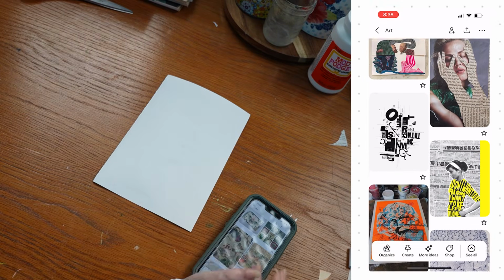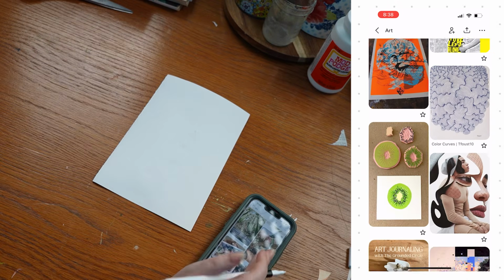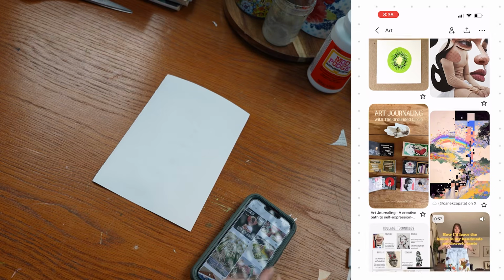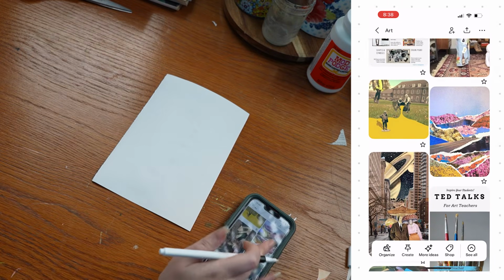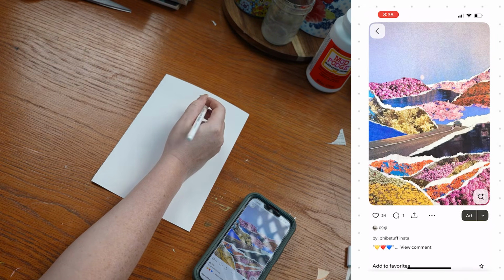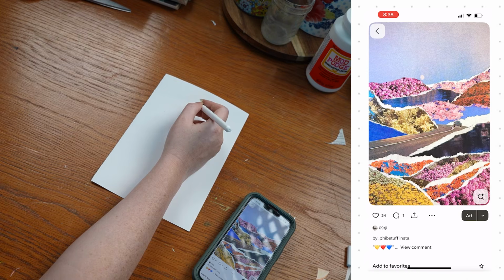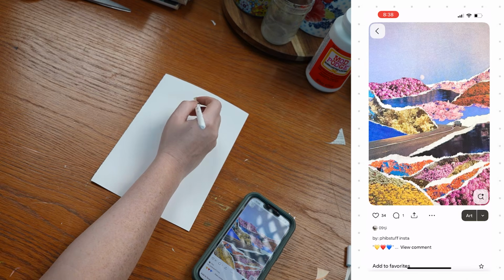Artist Break Down ✂️ Steal like an Artist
Stealing like an artist is all about finding ideas and inspiration in the artwork you enjoy. Today I break down my steps for identifying trends in my own art consumption, highlighting the reasons I’m drawn to certain pieces and then recreate those ideas in my studio.

Hi I’m Jess and I’m a collage artist. You really could be anywhere on the internet right now, but you’re here with me and that means a lot. Thanks for hanging out with me!